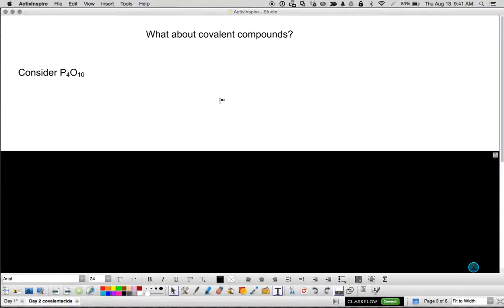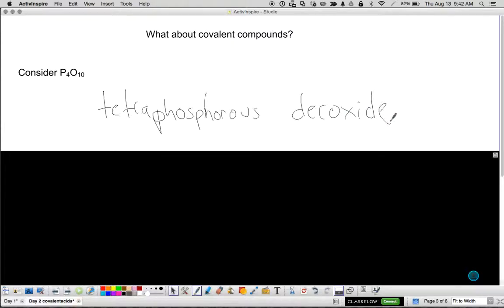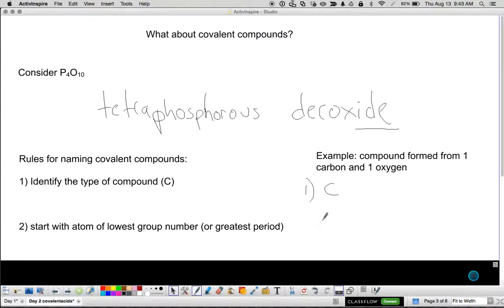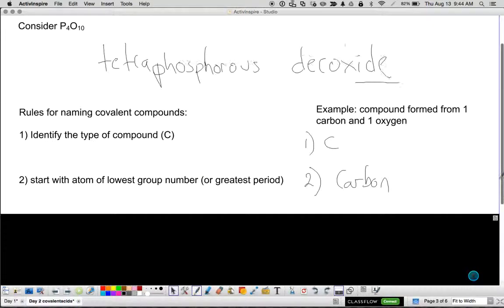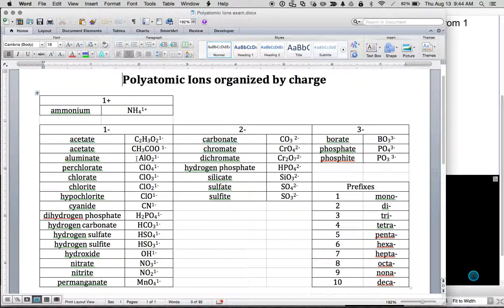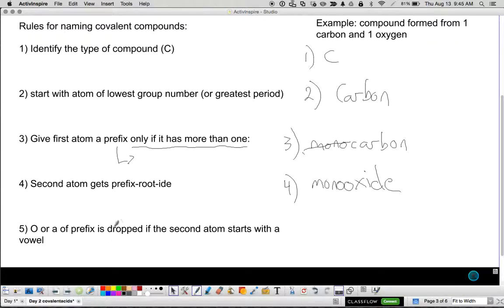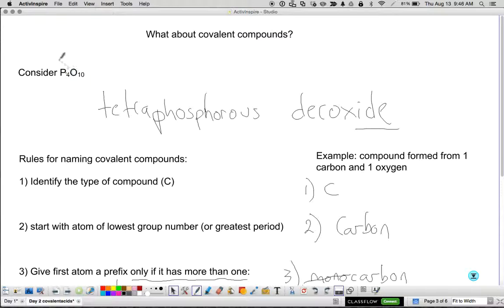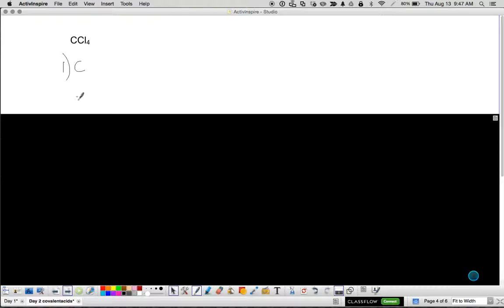5.2.a covalent naming introduction